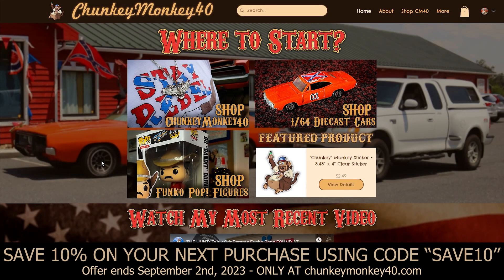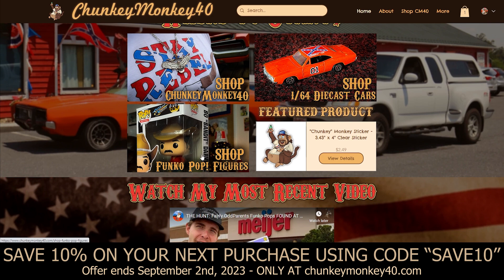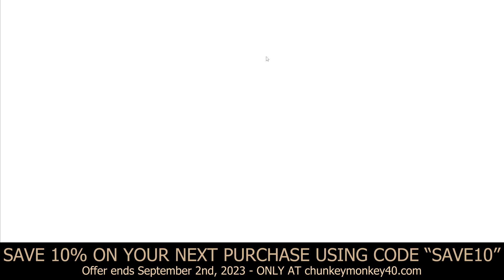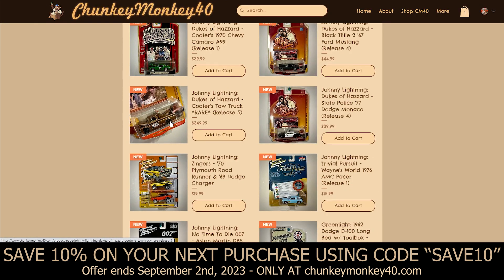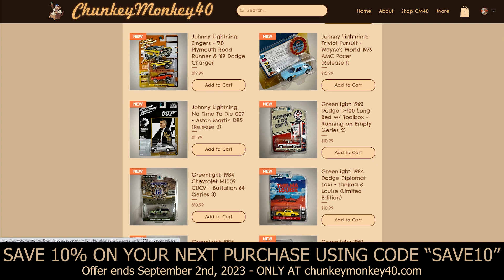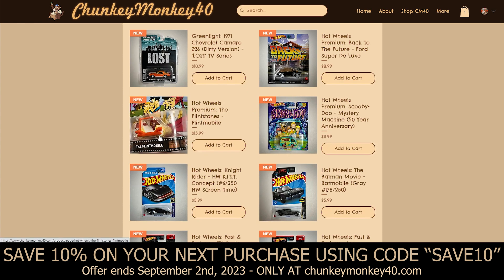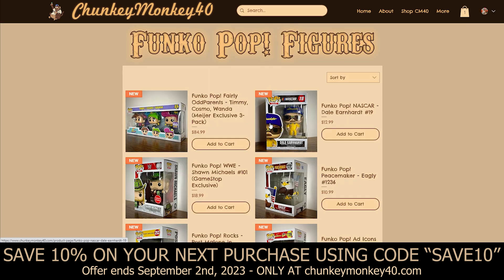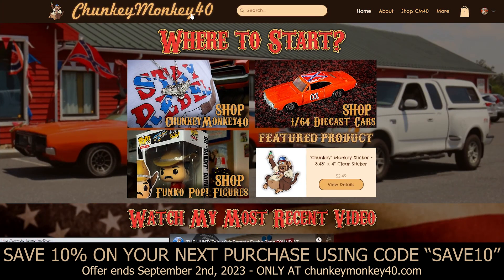NEW ITEMS ADDED TO CHUNKEYMONKEY40.COM!!! (Hot Wheels, Johnny Lightning, Funko Pops, & MORE!)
Shop High Class White Trash Merch using my Brand Ambassador

Stay Rebel.

-ChunkeyMonkey40